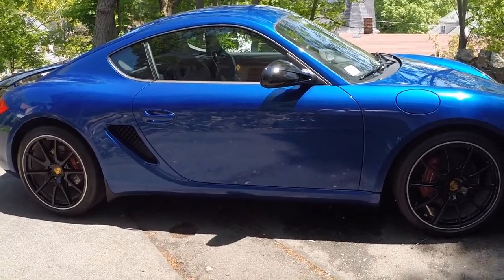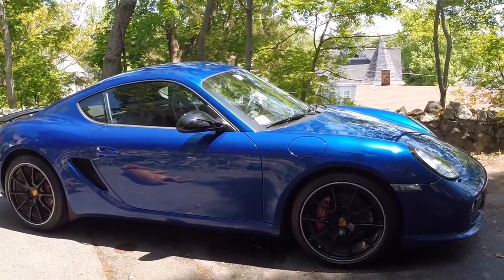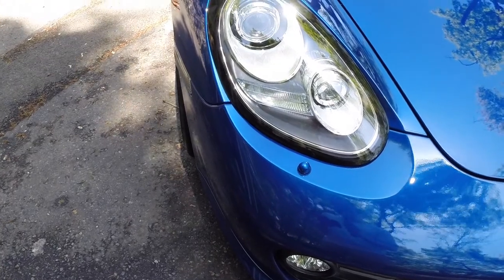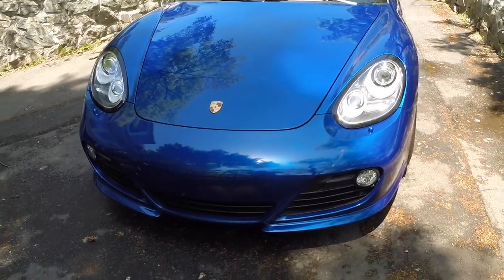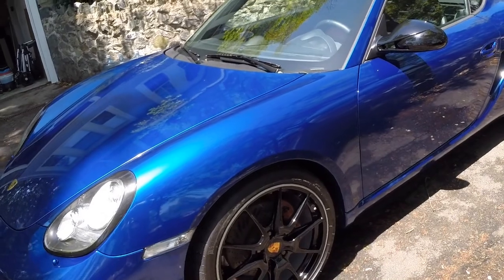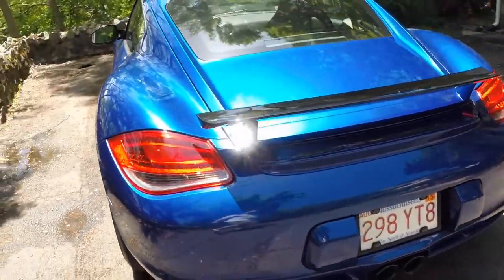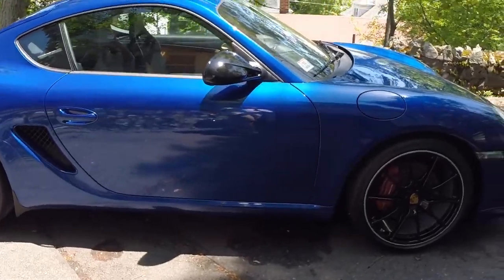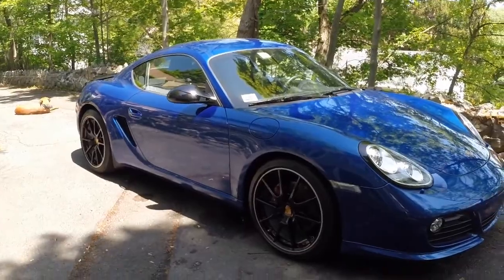CaymanExterior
2011 Cayman S for sale. Approximately 17k one-owner miles.
Very well optioned: PDK|Sport Chrono|PASM|LSD|Full Leather|Spyder Wheels|Design Package|Sport Design Steering Wheel|Aerokit retrofit|Sport Bucket Seats retrofit|Cayman R PSE retrofit|Auto Climate Control|Self Dimming Mirrors|& More. Tasteful suspension modifications including: RSS anti-sway bars & adjustable drop-links|RSS rear toe links|RSS front LCAs. PDK/LSD cooler & OE LSD rebuild by Porsche Napleton Racing. Aftermarket NAV but can replace with OE CDR-30. The R-specific PSE mufflers have mid-pipes that are 5mm larger than those found on the S cars, which is attributable to the 10 additional hp that the R had over the S. $82k sticker.